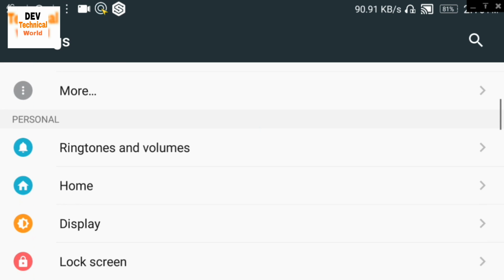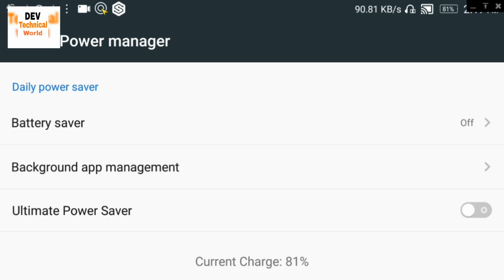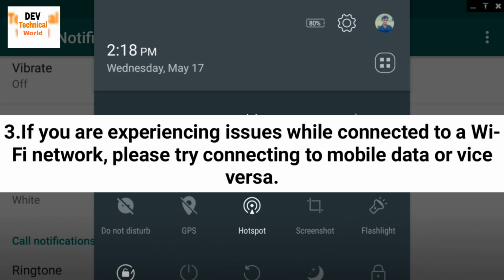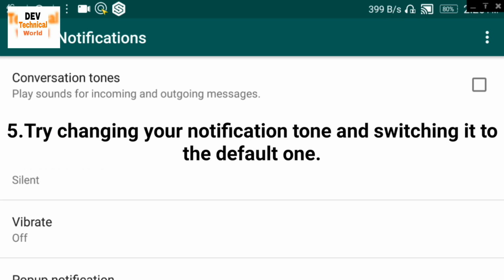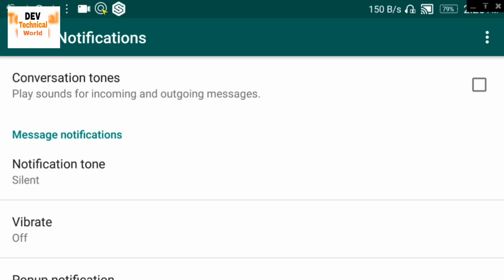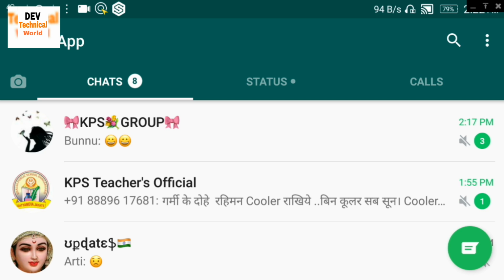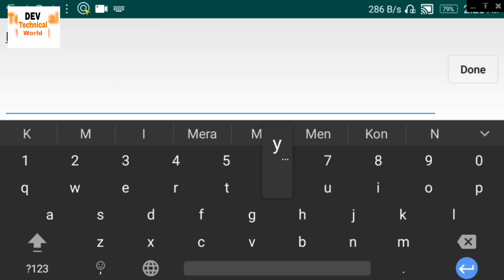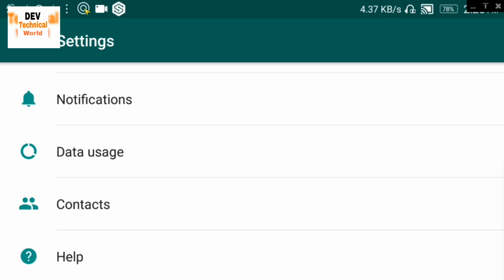Fix Unfortunatly WhatsApp has Stopped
Hello friends,

Use these tips and tricks to play your whatsApp is a proper way or to get rid of Unfortunatly WhatsApp has Stopped problem..

-Make sure that you have disabled any battery saving applications and data saving applications on your phone.

-Make sure that you have disabled any notification applications because these might also interfere with WhatsApp notifications.

-If you are experiencing issues while connected to a Wi-Fi network, please try connecting to mobile data or vice versa.

-Make sure your WhatsApp notifications are set up properly

-Try changing your notification tone and switching it to the default one.

-Make sure you are not restricting background data.

-Restart your phone, or turn it off and on.Logout from WhatsApp Web.